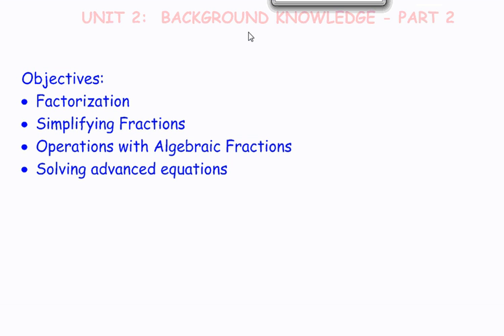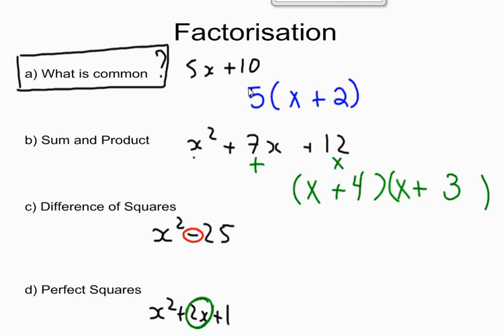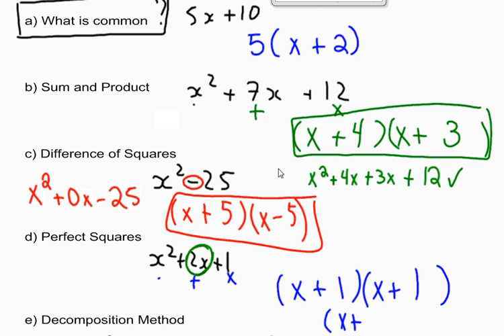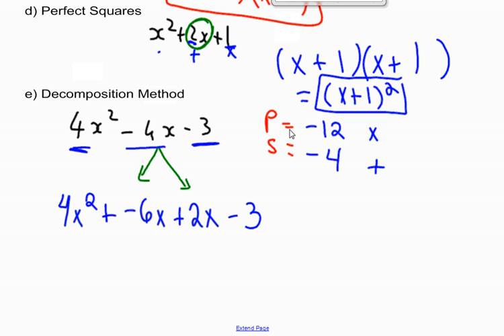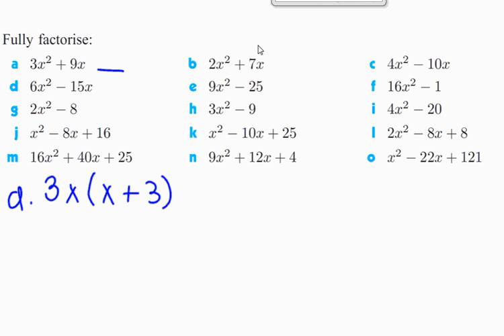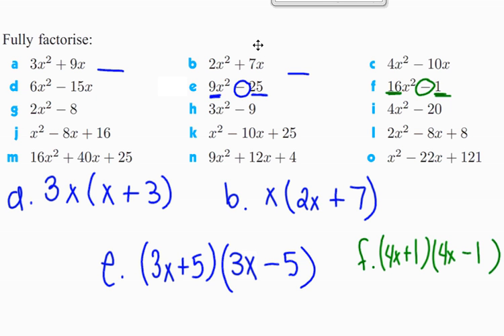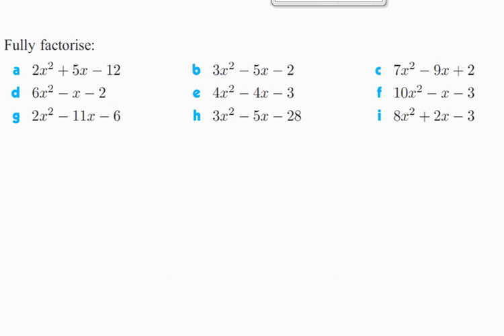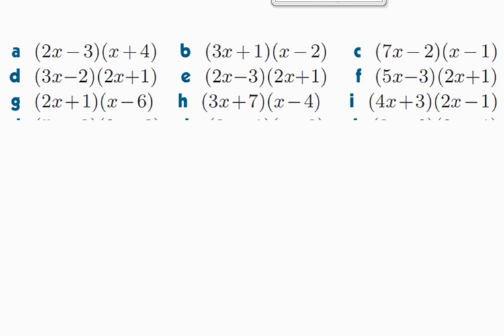Unit 2: Video 1: factoring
factoring